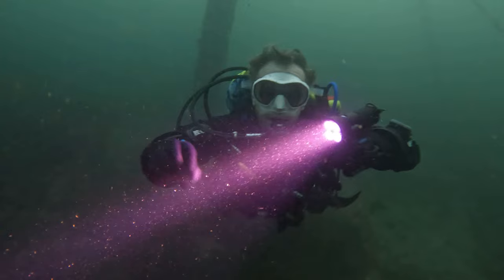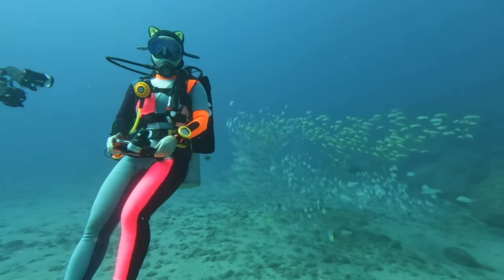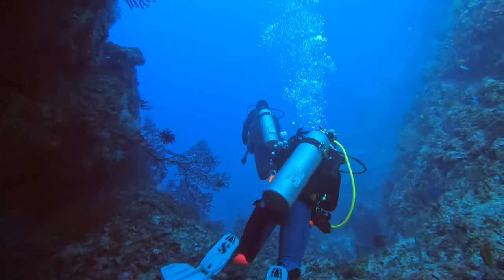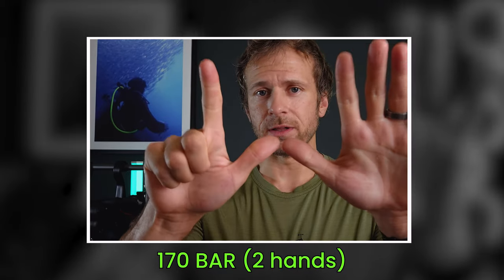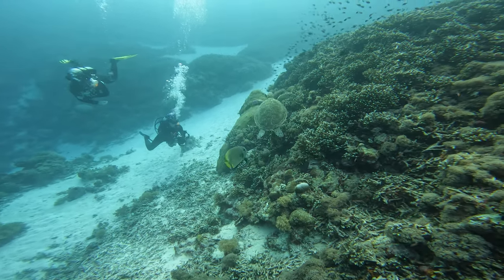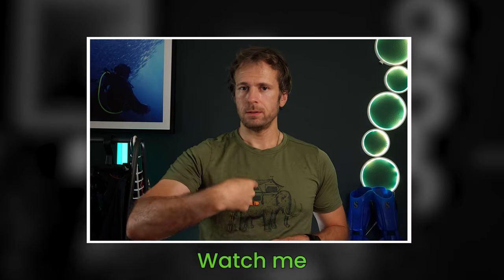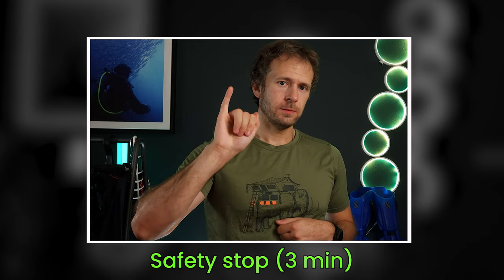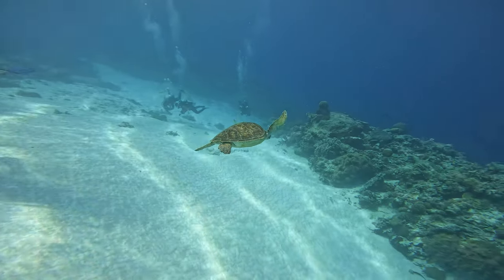Dive Safely with These ESSENTIAL Scuba Hand Signals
Learn most important common scuba diving hand signals that could save your life underwater. This comprehensive guide covers crucial underwater communication techniques for both novice and experienced divers.

Chapters:
00:00 Intro
01:40 Basic Signals
04:54 Navigational Signals
08:40 Safety Signals
10:44 Counting Example
11:52 Air Supply Signals
16:08 Advanced Signals